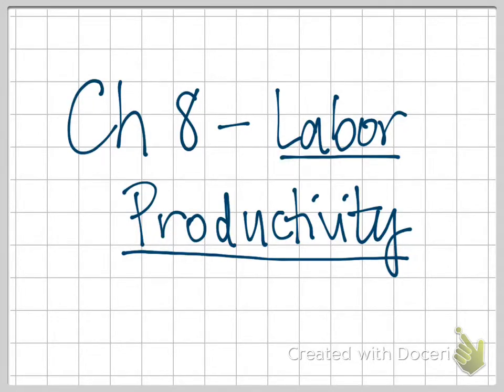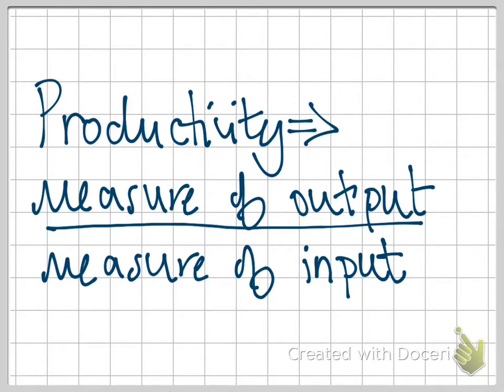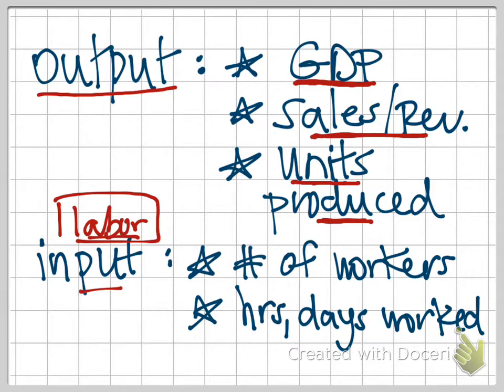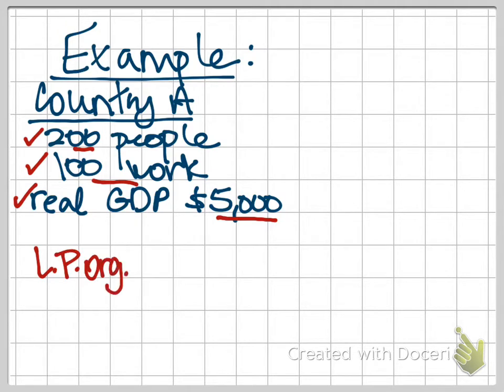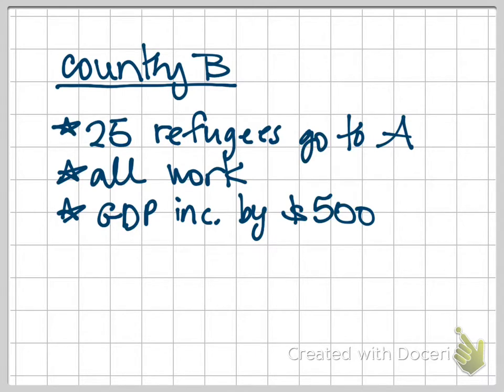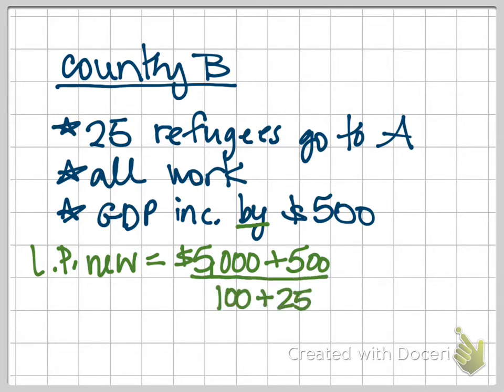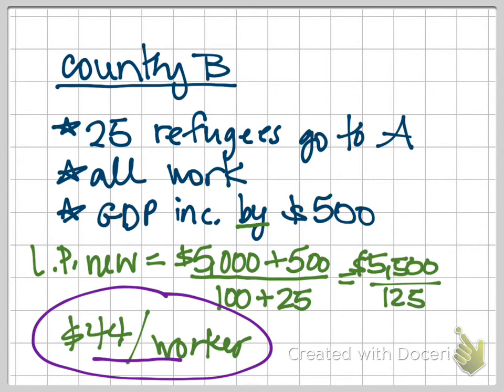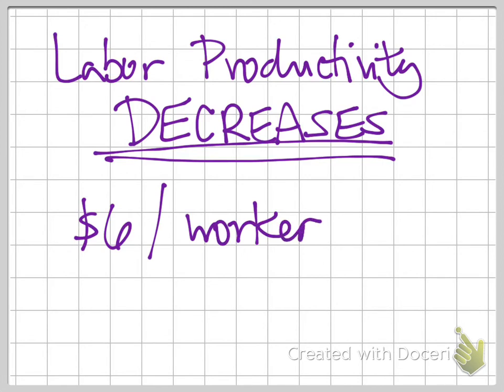Calculating Labor Productivity